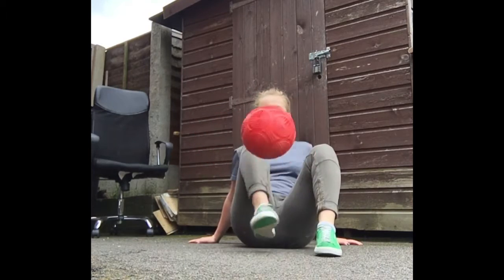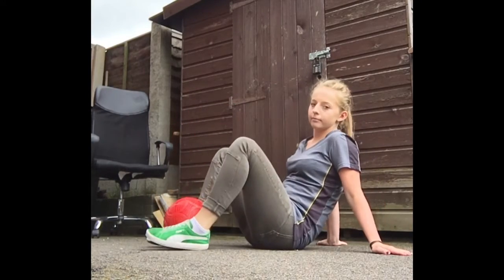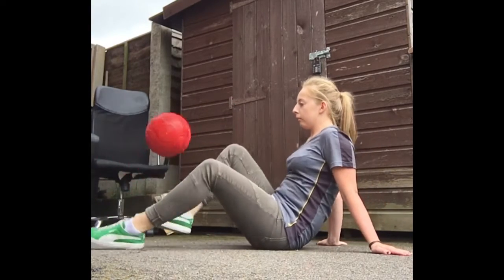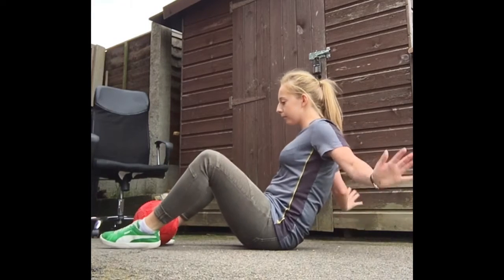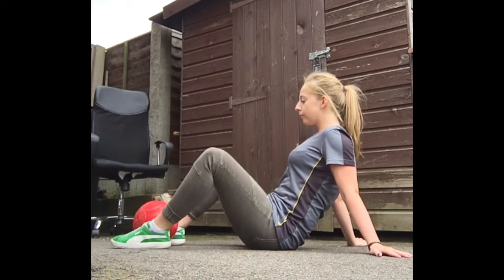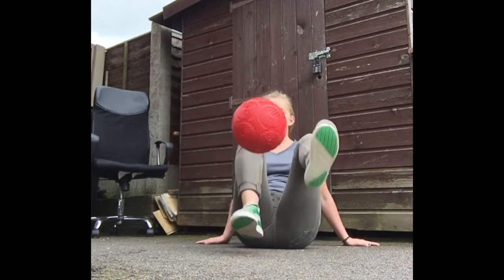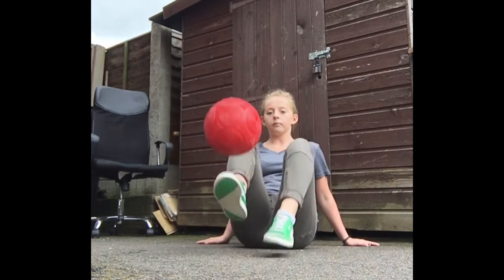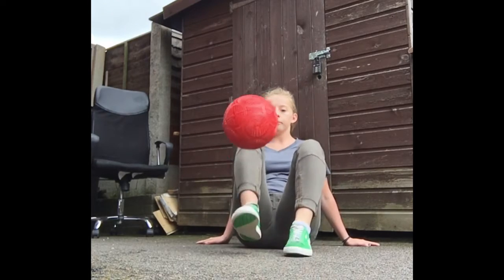Sit downs TUTORIAL with Liv Cooke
Learn how to do the perfect sit downs by pro freestyler Liv Cooke with her mamba ball.